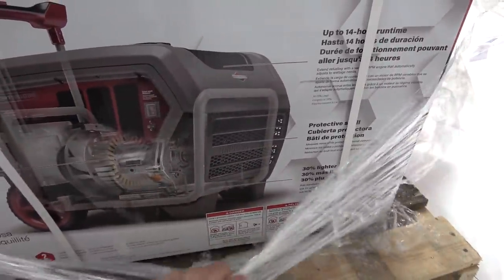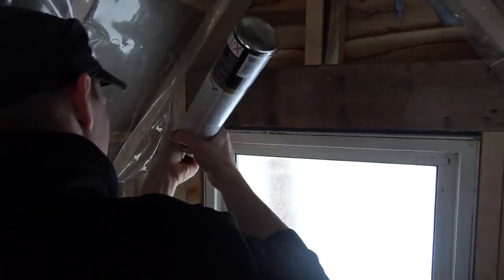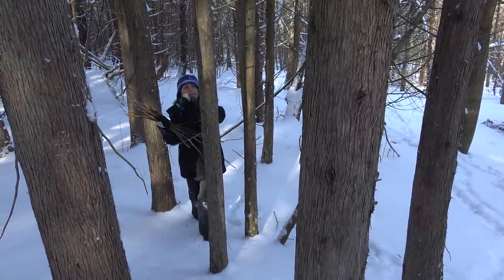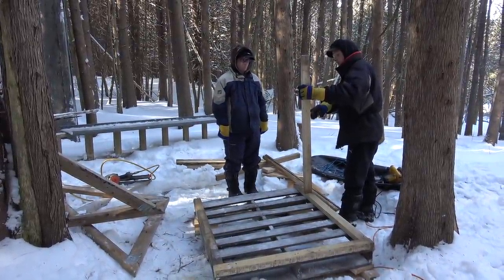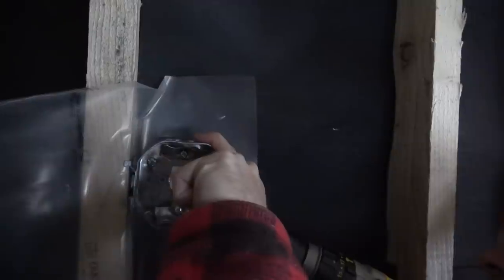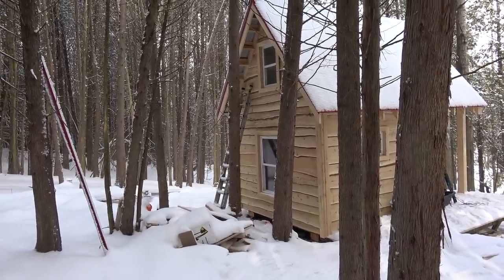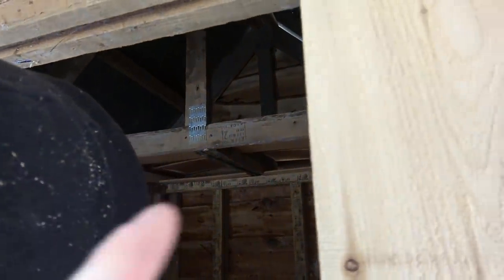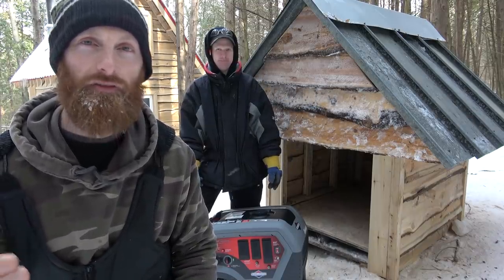POWER at the OFF GRID CABIN! | Generator, Electrical, Buttoning Up, Guests Ep3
In this episode we work hard to seal up the cabin from the elements with screws, spray foam and tar paper. We are now working on the outhouse

In between guests to the small cabin, we install the electrical wiring fed from our Briggs and Stratton Q6500 generator. Briggs and Stratton

We build a small outbuilding up and away from the cabin to house the generator and protect it from the elements using reclaimed materials from pallets. metal roofing from a neighbor and cedar siding the was left over from our main cabin build.

Our 6500 generator should be plenty of power to run our lights and small electrical needs in the cabin.

As always we are using our HD36 Norwood Portable Sawmill.

A big struggle with our cabin is keeping it warm using natural materials that are inherently leaky.  So we really need to close in all the gaps.

Kevin: @wood_chucker_987

Whenever we run out of lumber, we just mill more wood from trees that are right on the property.  We'll use handtools like hammers, axes, saw, shovels and prybars, but will also use power tools including chainsaws, winches, atv's, and a chopped up SUV whenever it is convenient.

We will be using cedar and spruce trees that are standing dead so we don't have to kiln dry the wood or let it season.

Please follow along with the full playlist in order to understand the full construction of the tiny cabin.

In this series we use materials around us to construct a small forest cabin.

We'll use cedar, pine, ash, maple, and whatever else we can scrounge up from the 30 acres around us.  The aim is to avoid using as much store bought material as possible and keep the budget reasonably low.

Originally we set a budget of $1000, but that included the use of a frame from an old camper trailer.  As we build, the budget will remain flexible in effort to produce a cabin that we are proud of and one that will last a long while, be comfortable, and sleep real human beings.